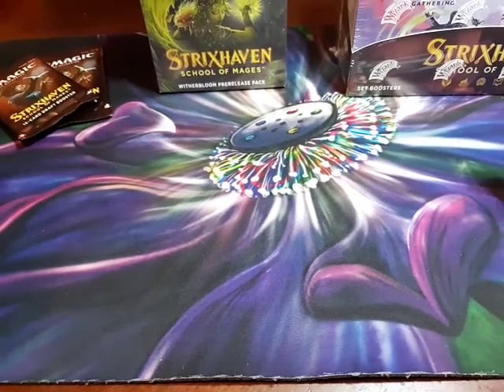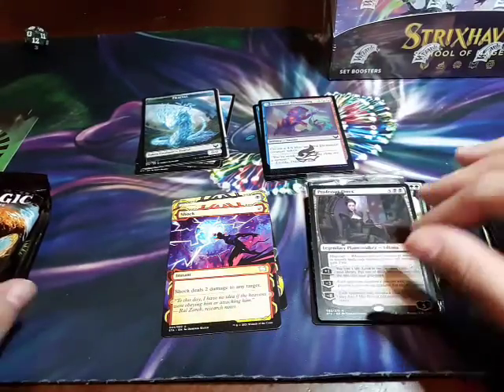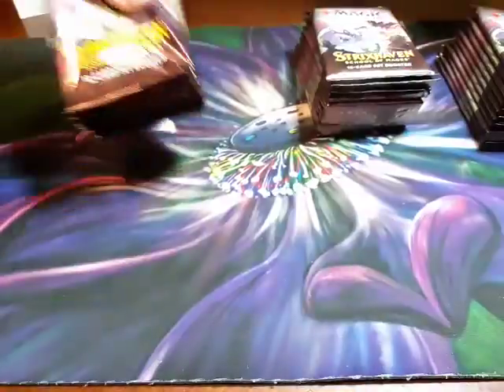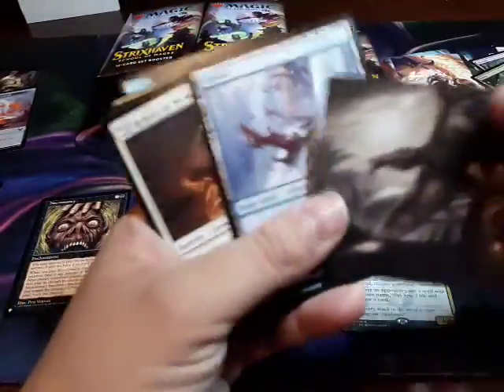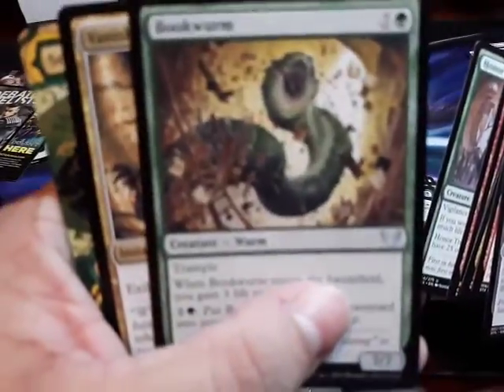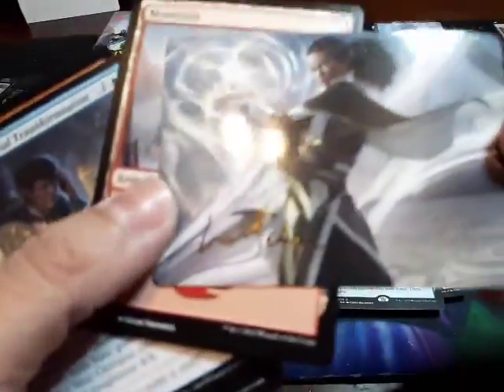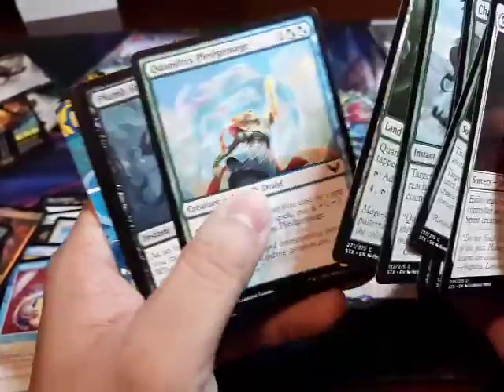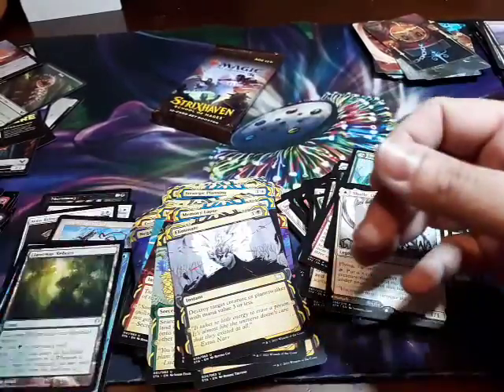Strixhaven, school of mages set boosters unboxing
Wive unboxing a prerelease box and our set booster loud warning!!!